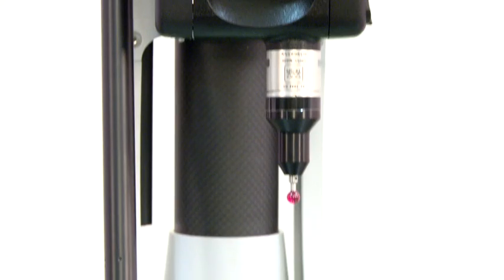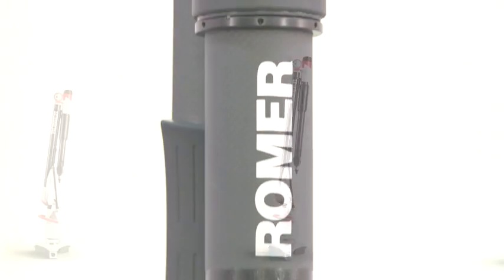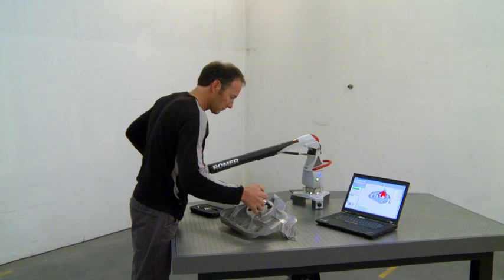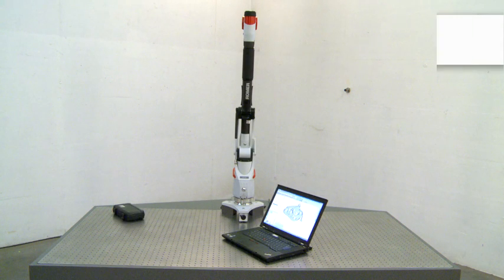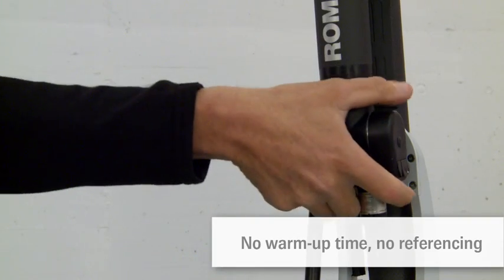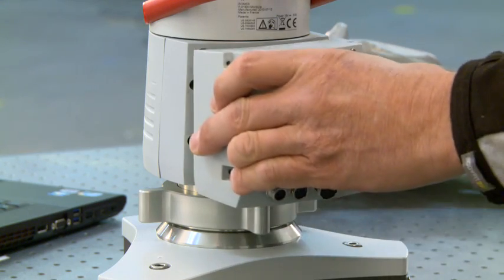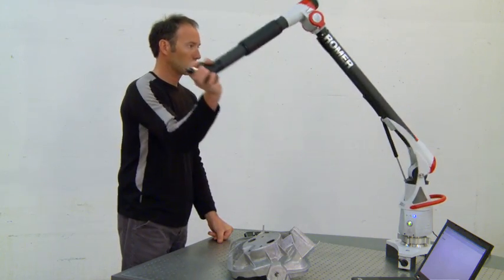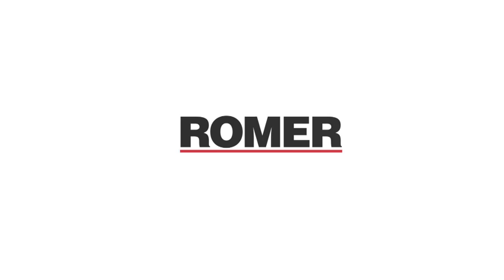ROMER Absolute Arm 6 Axes Portable CMM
Absolutely Groundbreaking
A first in the world of portable measuring arms: The ROMER Absolute Arm features absolute encoders and is therefore the first measuring arm which does not require referencing before measurement.